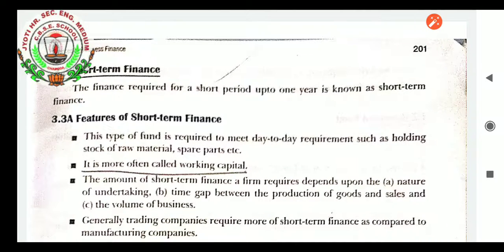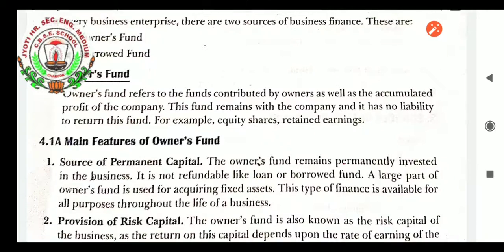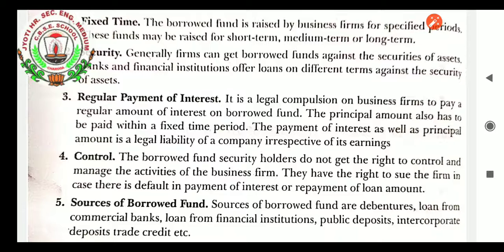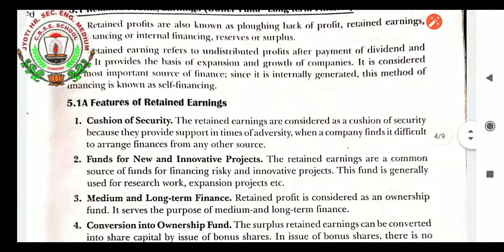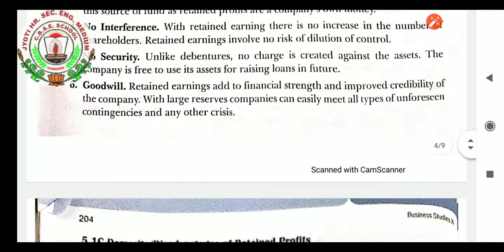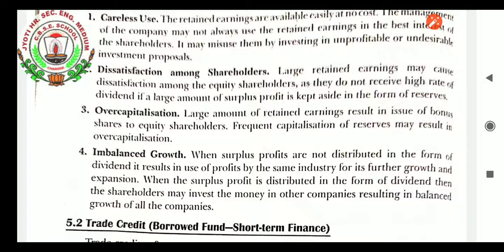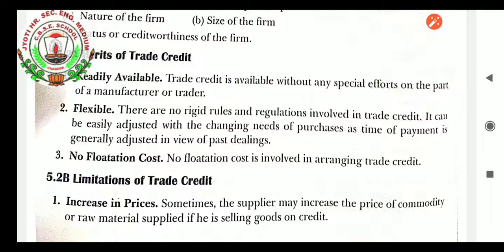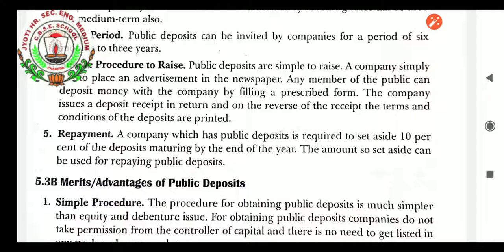8 sep 21 bst11